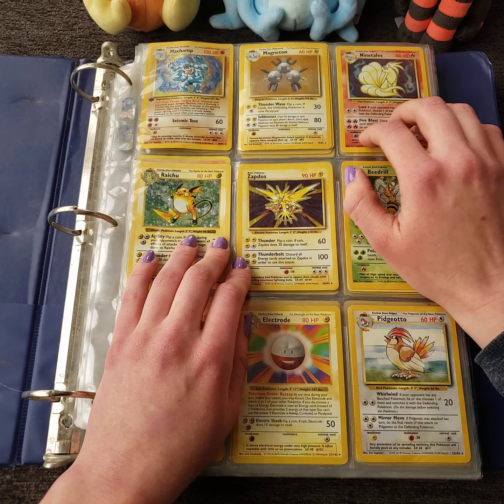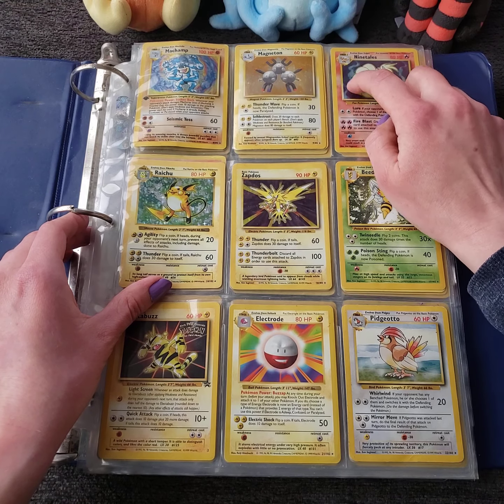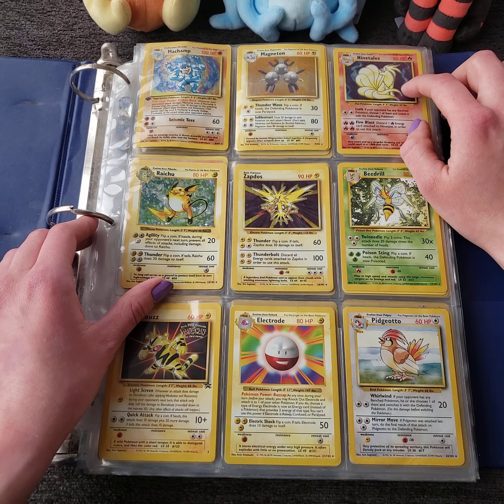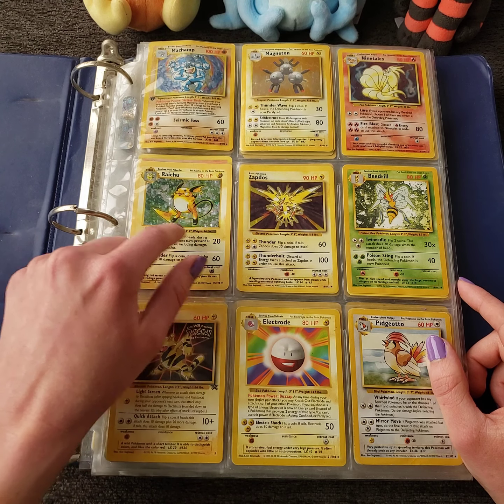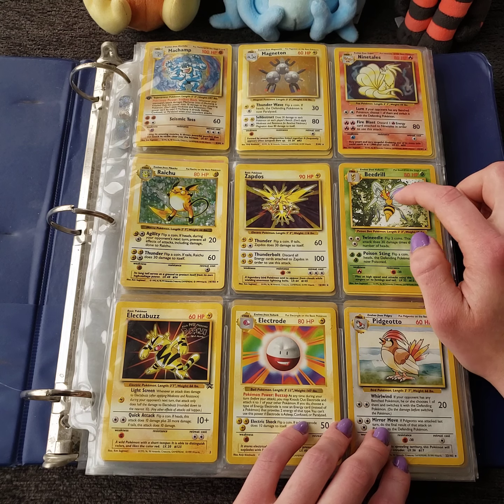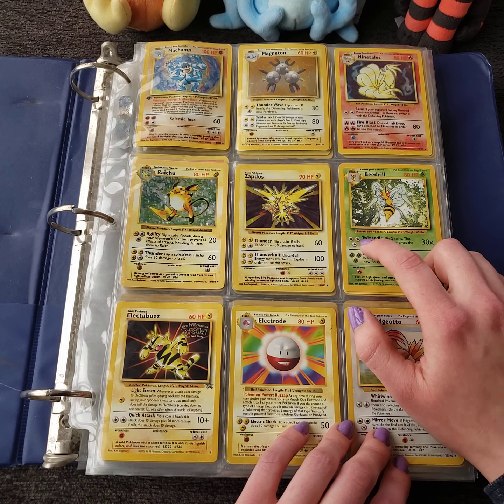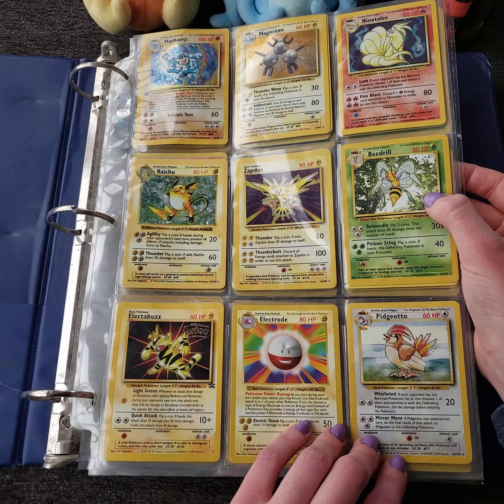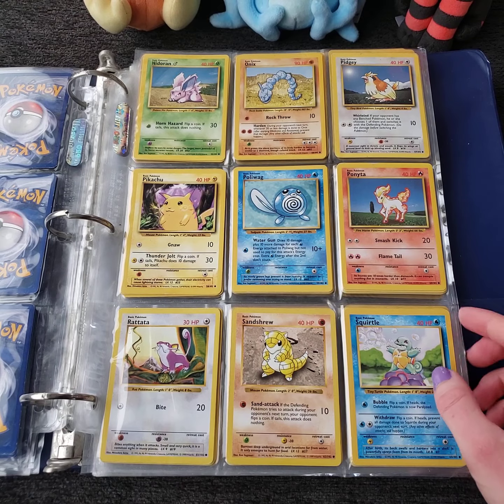ASMR - Pokemon Card Tracing ~ Softspoken, Gum Chewing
Let's talk about and trace some beautiful old Pokemon cards 😊 This was a requested video and very fun to make! Thank you for all of your suggestions 🦊